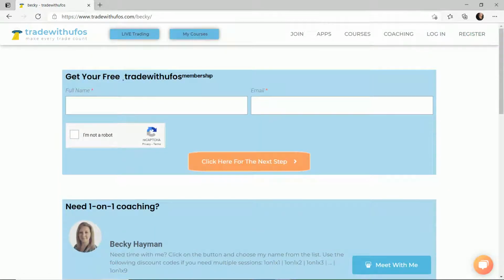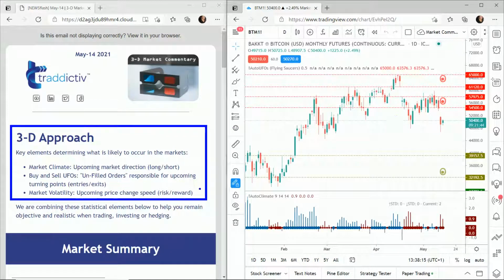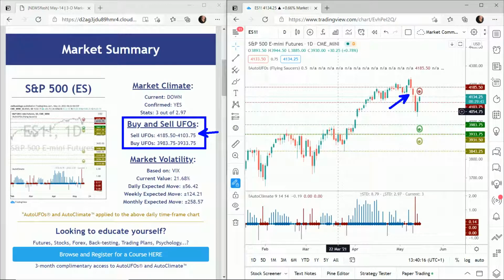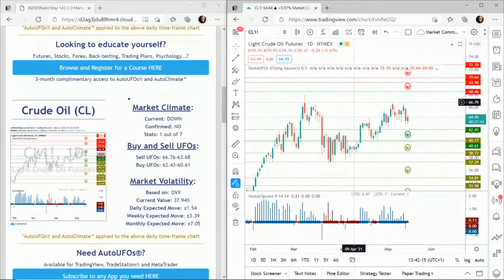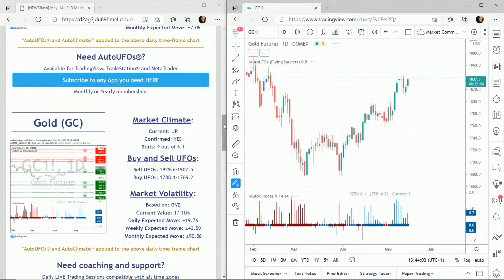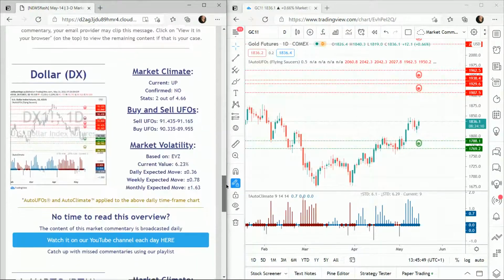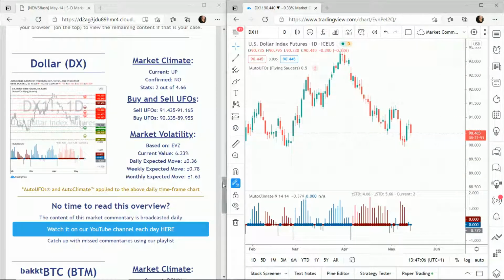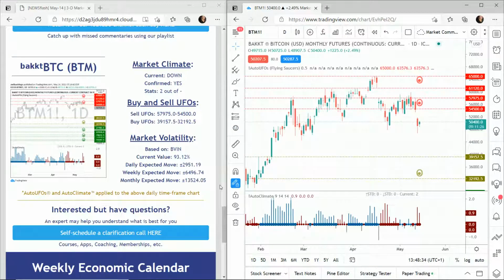AutoUFOs 3-D Market Commentary (Becky Hayman) 2021 May-14